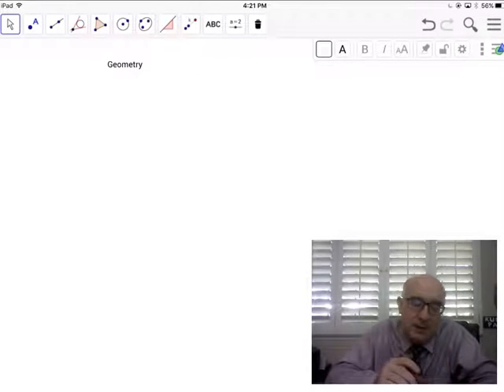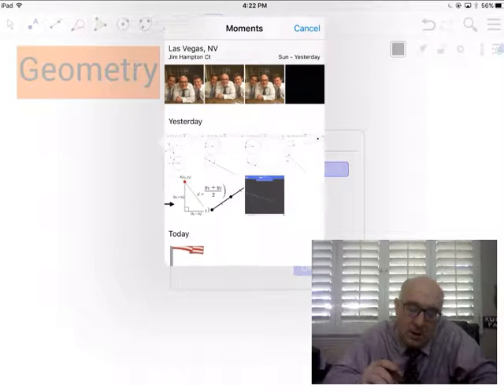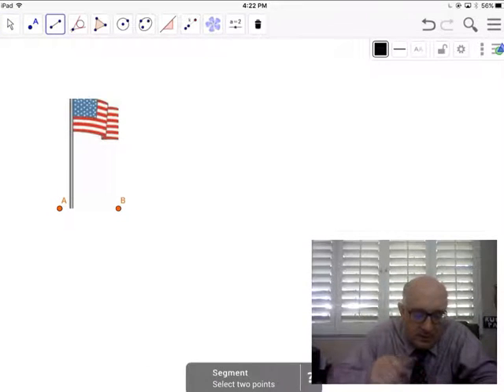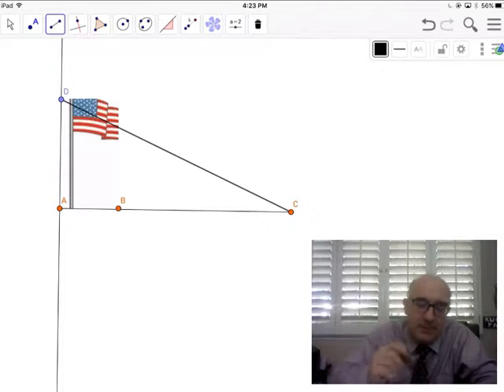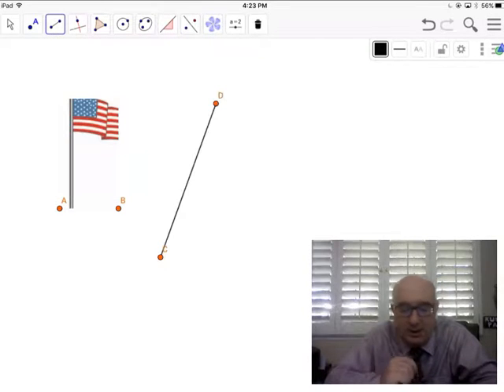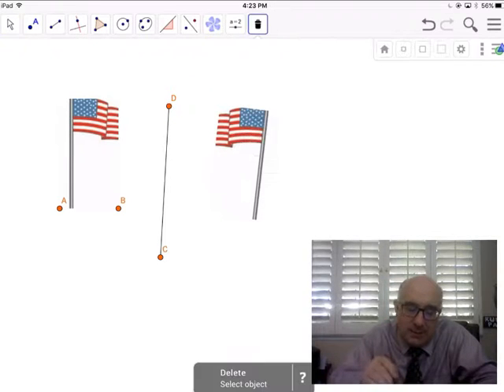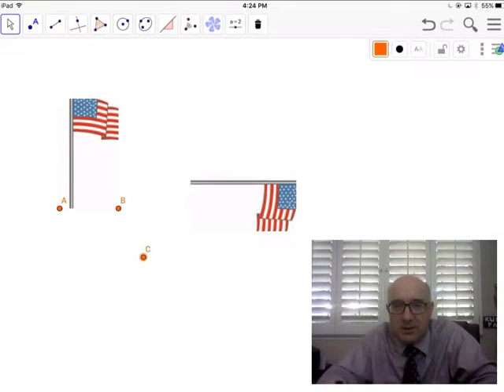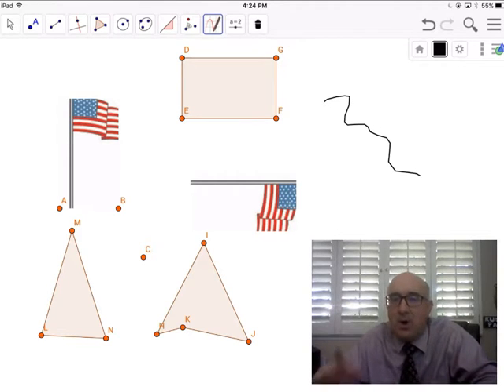Geogebra Overview - 9 - Text & Image Menu